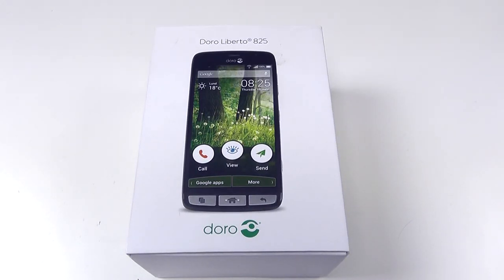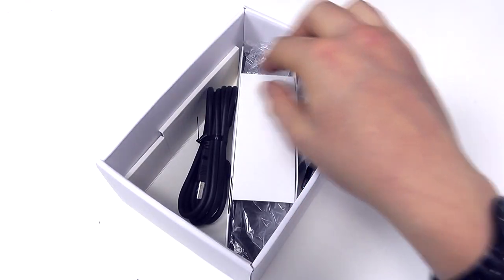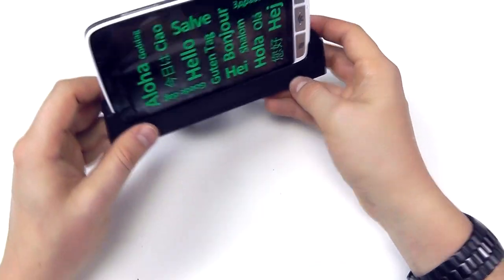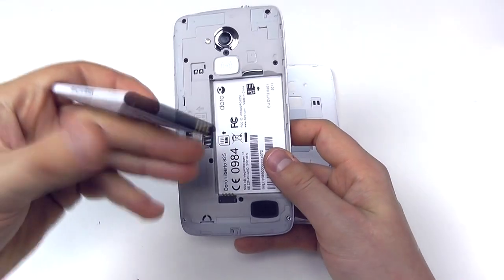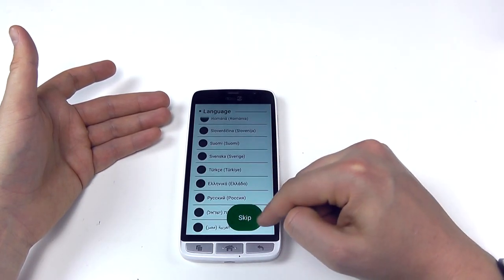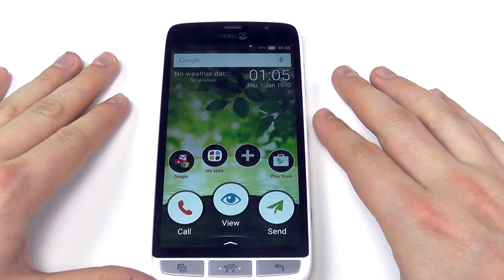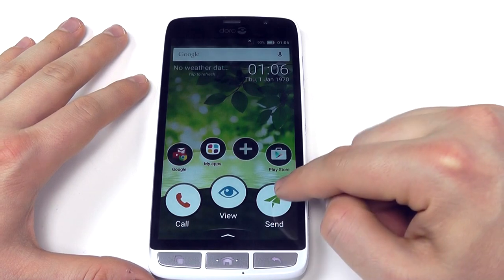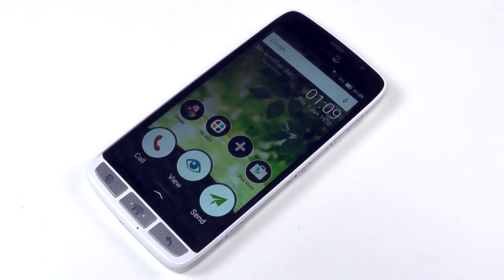Doro Liberto 825 Unboxing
The 825 is Doro's latest smartphone.

Whilst Doro's history and focus has often been for the seniors the 825 fits this niche but it goes further, being a great smartphone for anyone who is new to smartphones and just want something that works but without all the bells and whistles.

A long unboxing, we take a look at the setup process that makes the 825 that bit different.